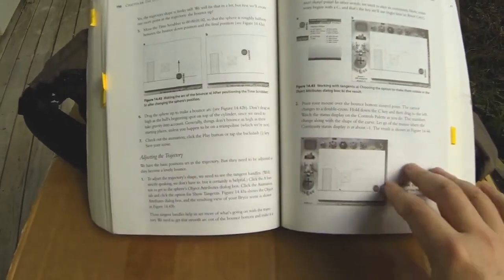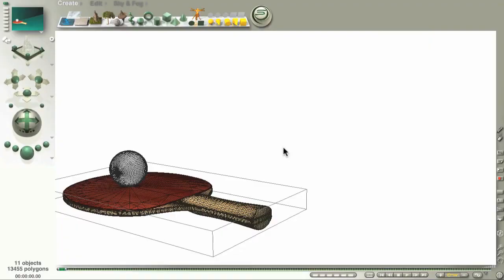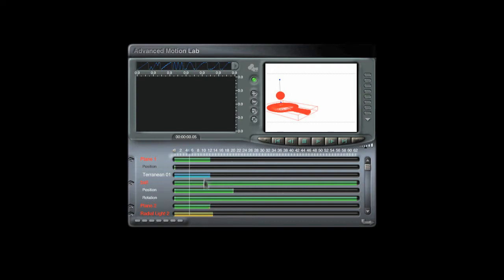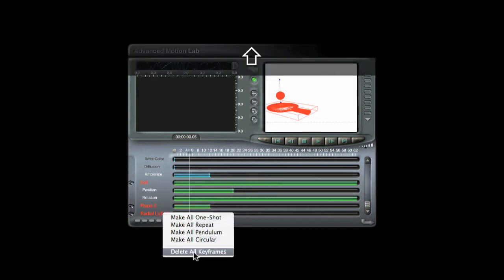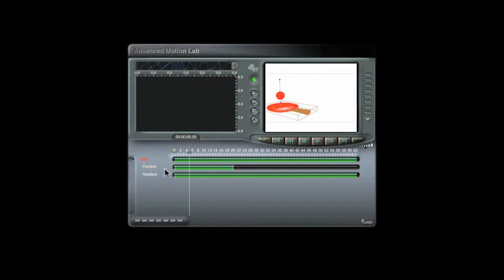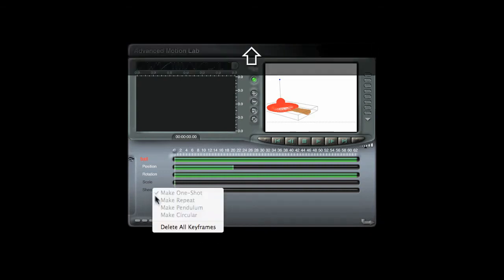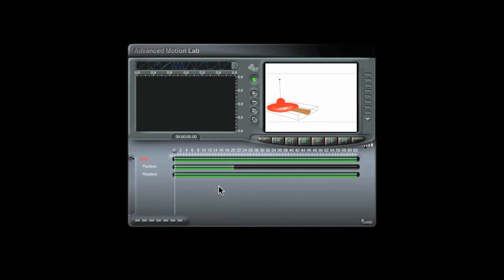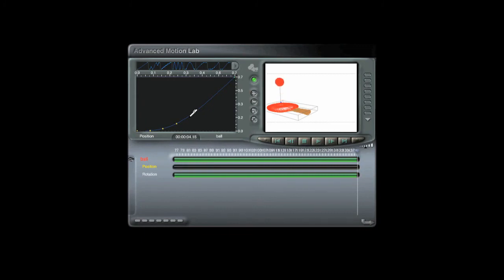KEY-FLAME AML Basic Intro